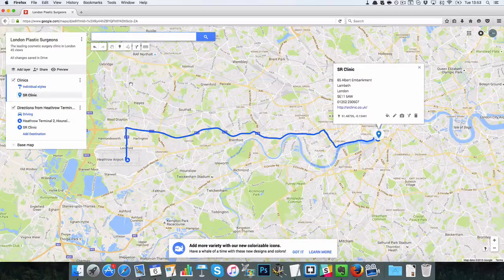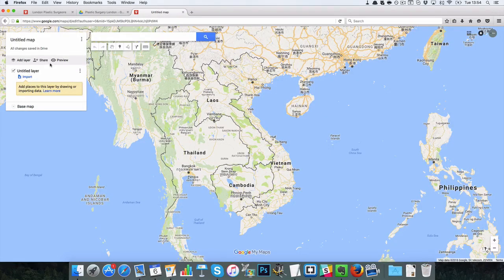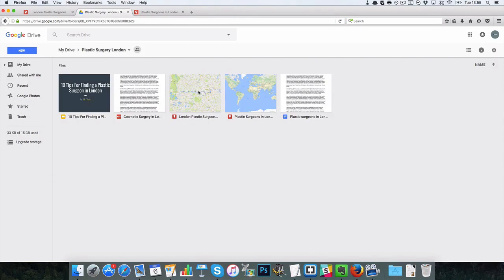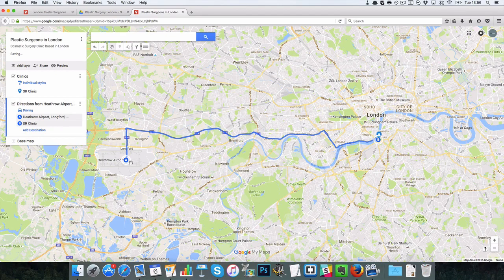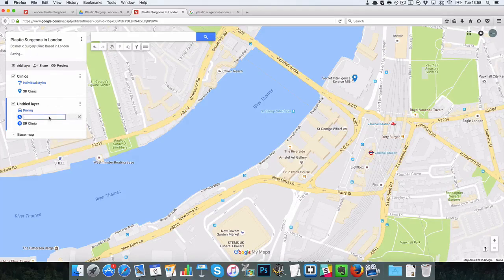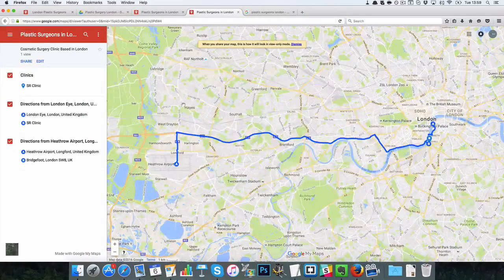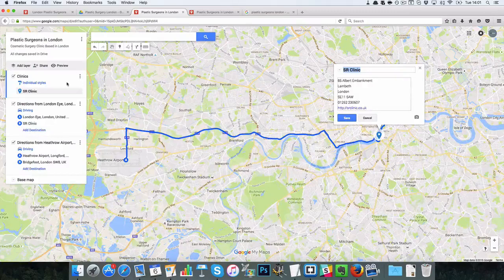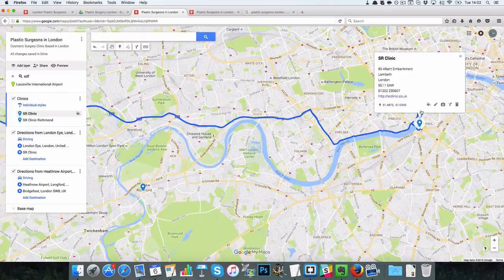6 How To Get a Link & Citation From Google My Maps